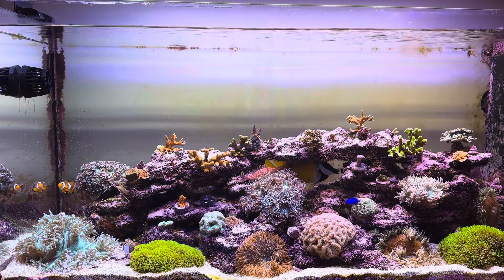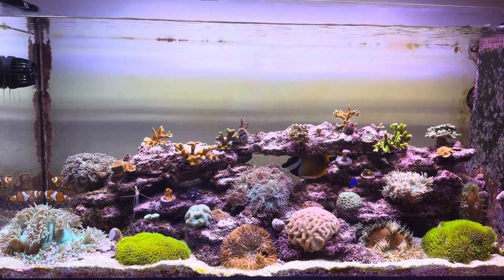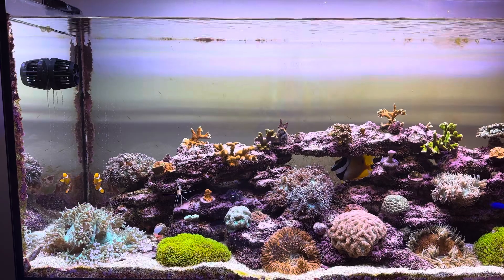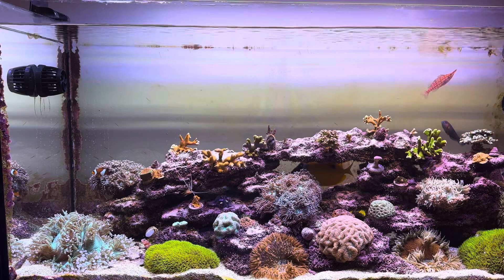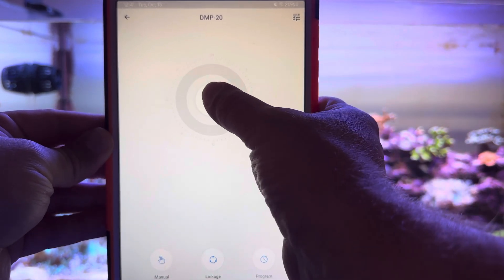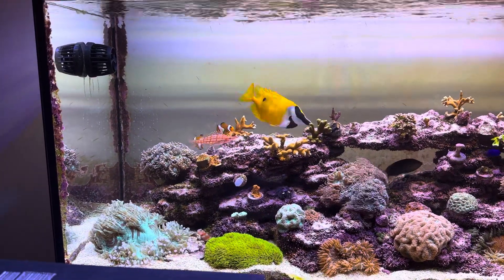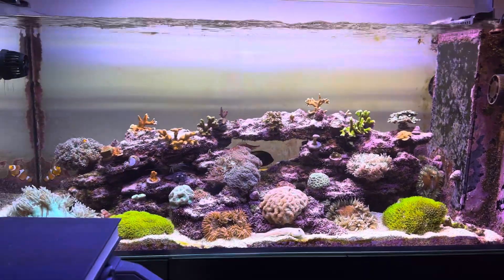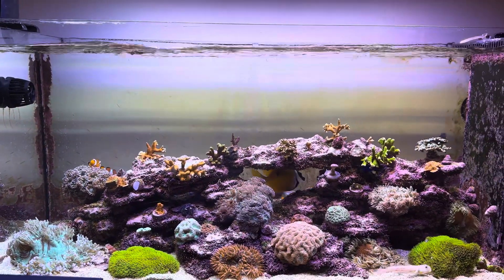Tested: Jecod DMP “VorTech Clone” Flow Power & Capabilities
This video covers the Jecod DMP’s flow power and capabilities.